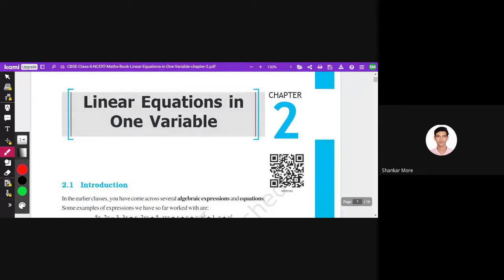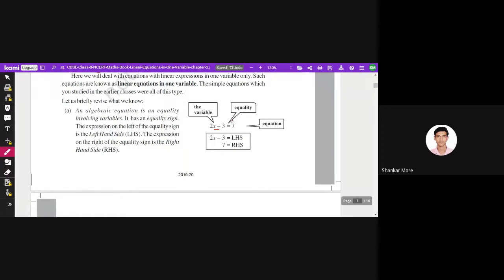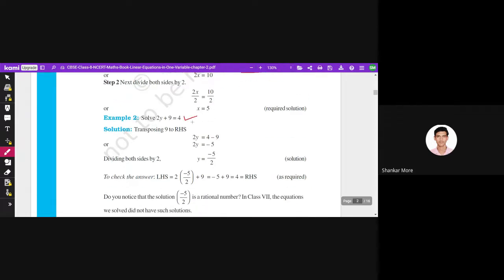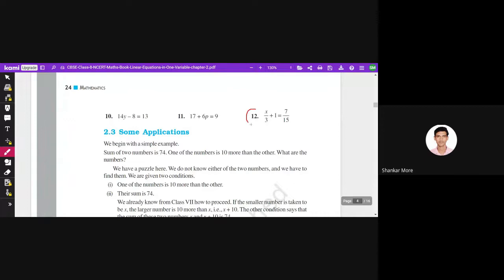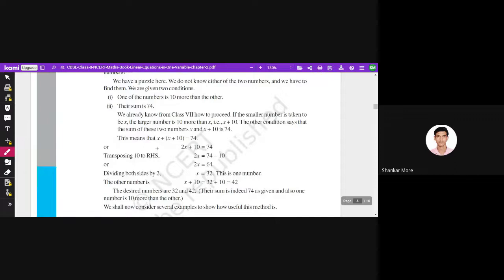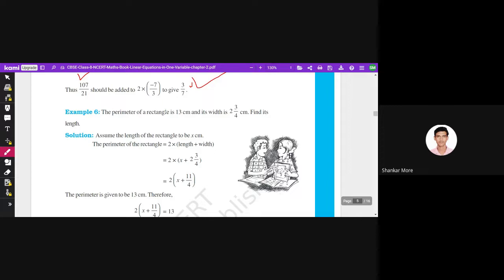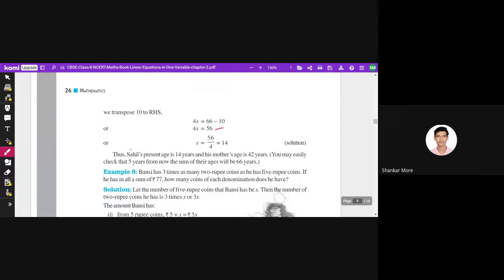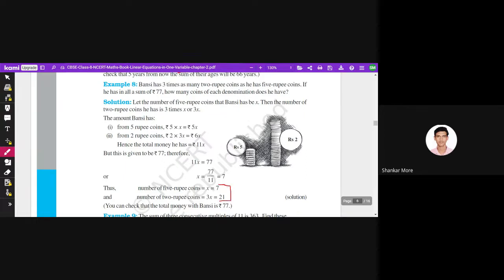SA Online CBSE 8th Maths 2022 06 22 06 30 GMT 7